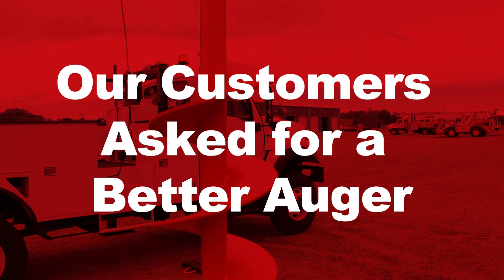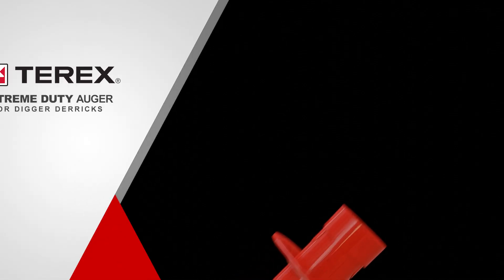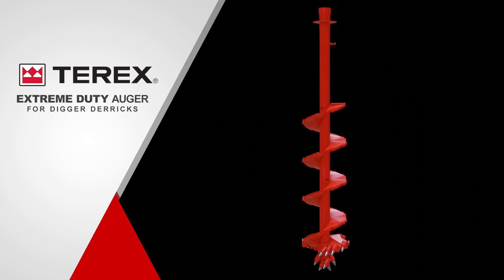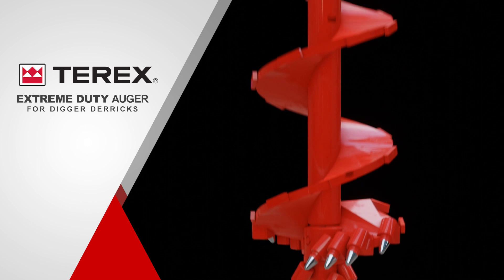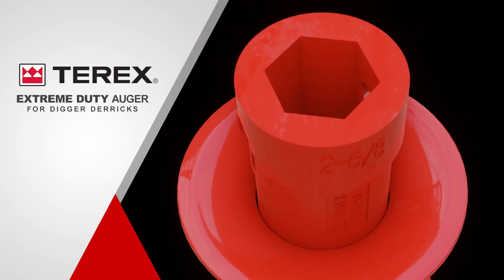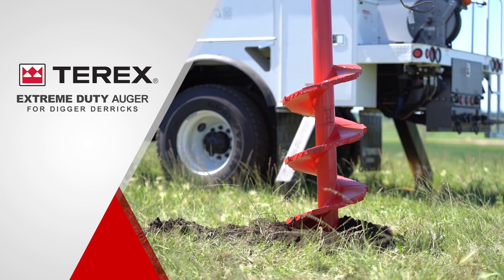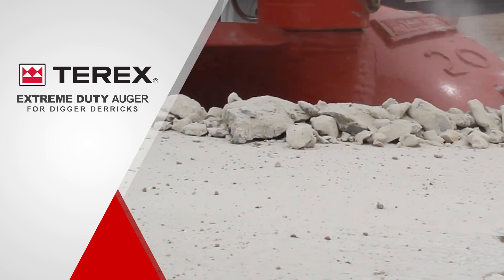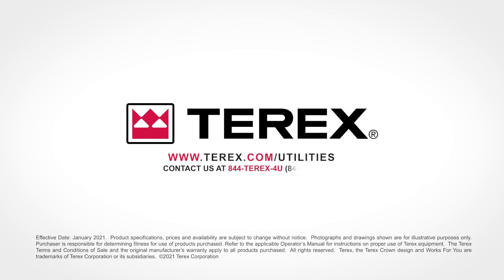Terex Extreme Duty Auger | Digger Derricks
Introducing the Terex Extreme Duty Auger for digger derricks. With a sturdy 4” stem, larger teeth, reduced drag, 1” solid welded flighting and a heavy duty hex and stem design, everything about the Extreme Duty auger is tougher and stronger.